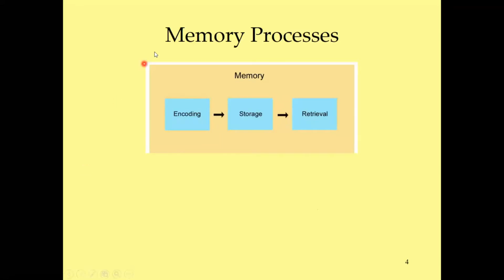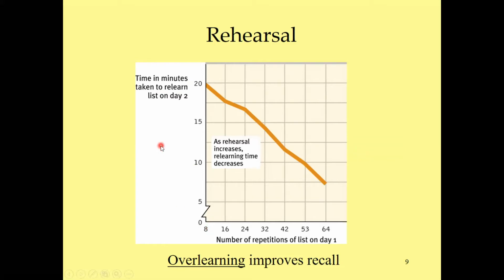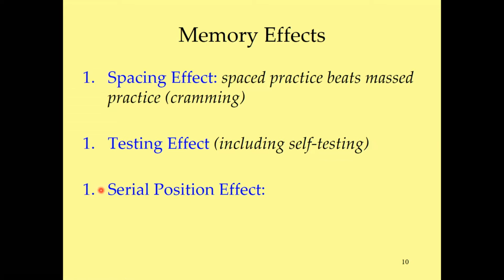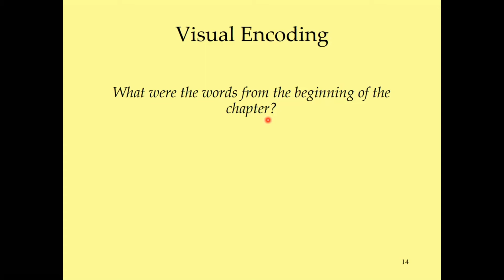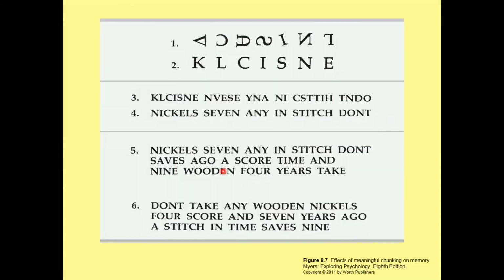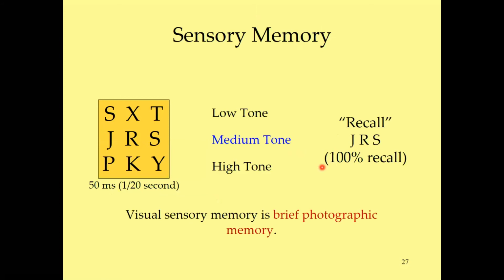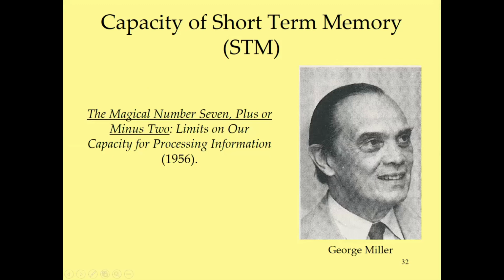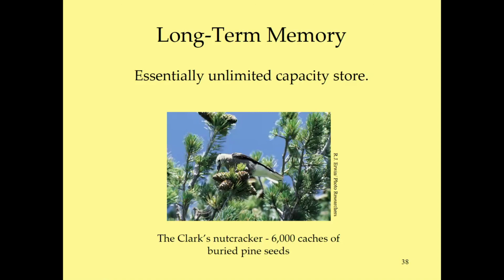Memory Part 1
Lecture Video with Outline. Definition of memory. The 3 processes of memory. The 3 basic types of memory storage. Encoding, Rehearsal, Spacing, Serial Position, Testing Effects. Meaning, Chunking, Hierarchies.